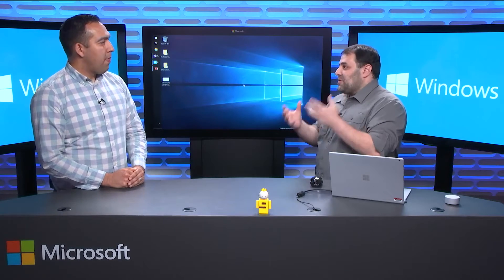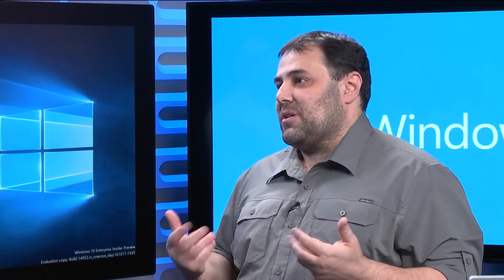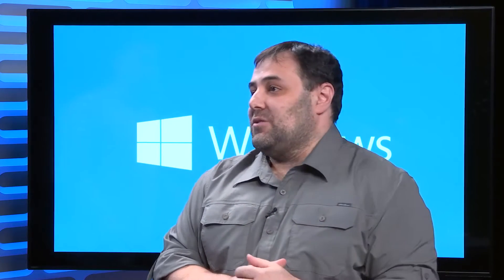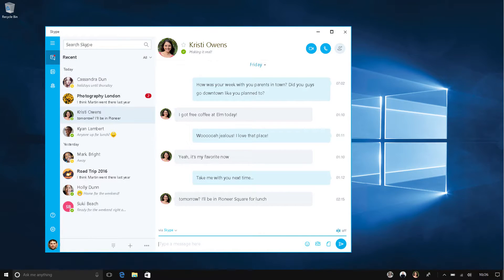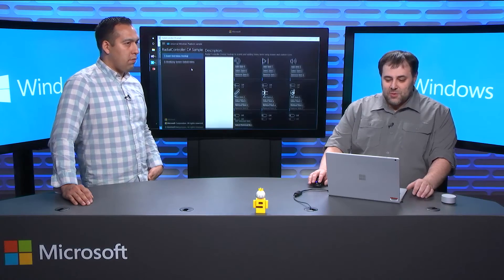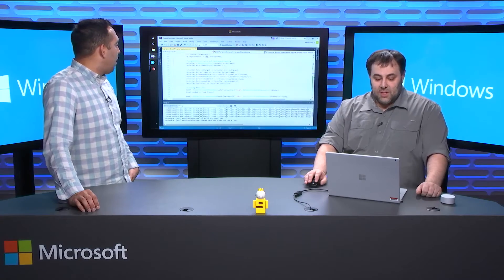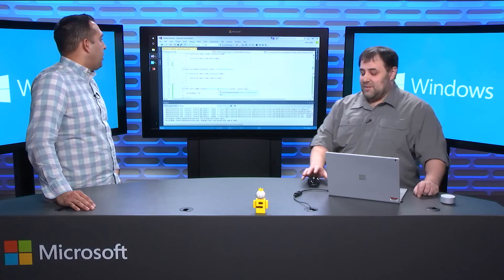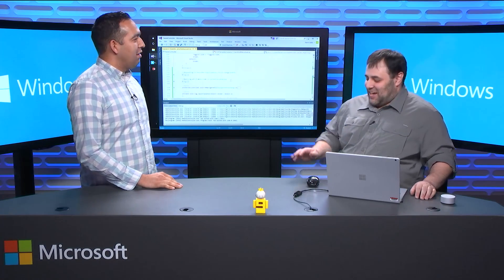What Devs Need to Know about the Windows 10 Creators Update & New Surface Devices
Kevin Gallo gives the developer perspective on the Oct. 26 Microsoft Windows 10 event.